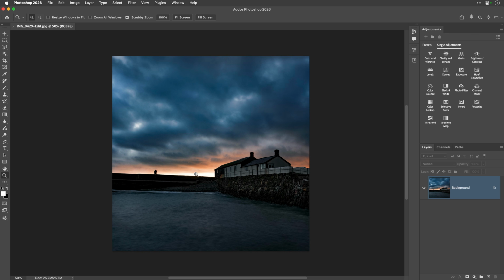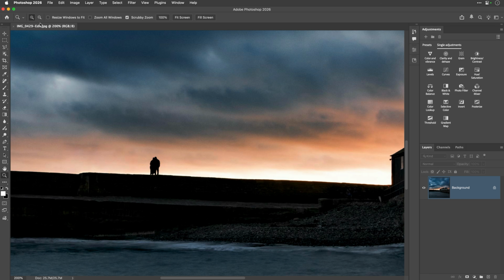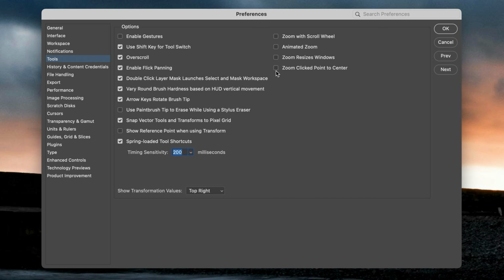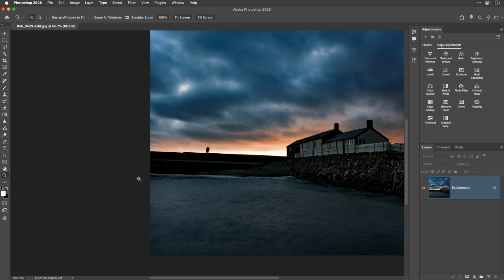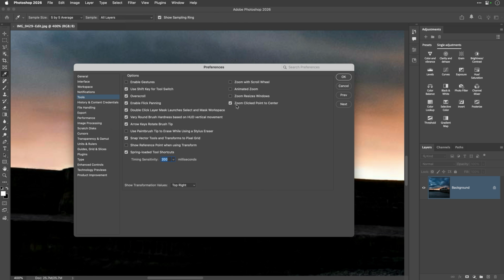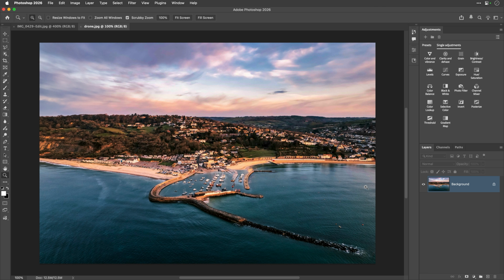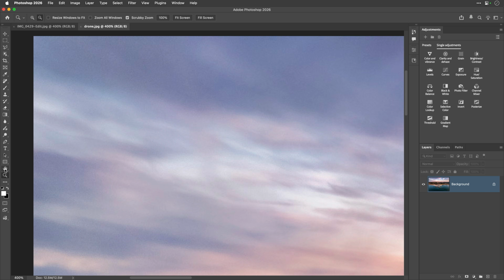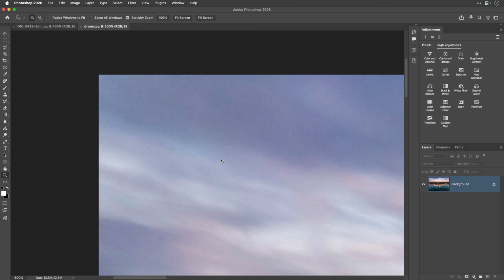The Photoshop Zoom Setting You NEED to Change ✅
Photoshop Zooming in seem a little strange? That might be the Zoom Clicked Point to Center option.